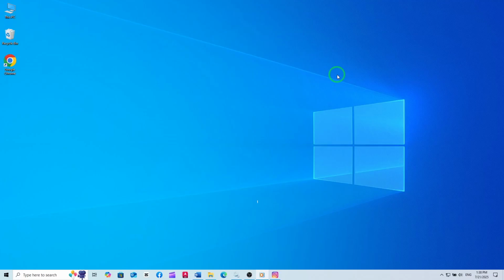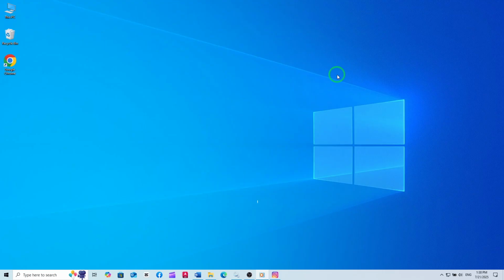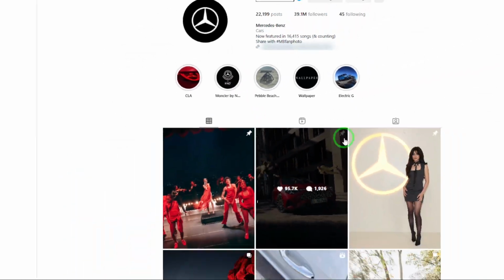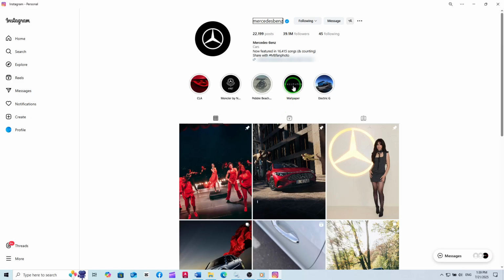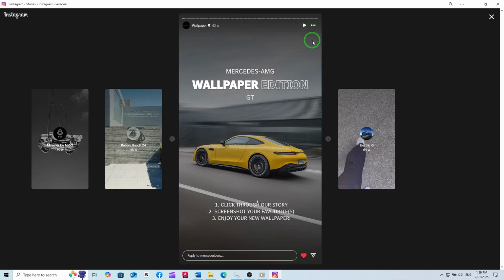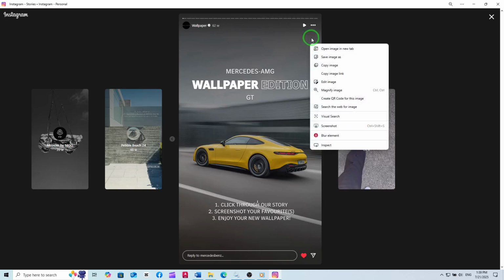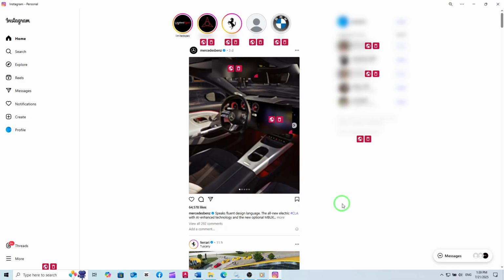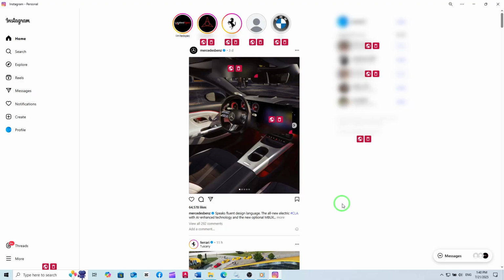How To Share Highlight Link On Instagram App On PC (New Update)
Learn how to share a highlight link on the Instagram app using your PC with the latest update. This step-by-step guide will show you exactly how to copy and share your Instagram story highlight link directly from your desktop, making it easier to share your favorite moments with friends or followers. If you've been searching for how to share Instagram highlight links on PC, this video covers the new method in detail.

Follow these steps to share a highlight link on Instagram app on PC:

1. Open the Instagram app

2. Enter the profile that contains the highlight

3. Under their bio, find the highlight

4. Open the story you want

5. Click on the three dots at the top of the page

6. Choose Copy URL

7. Share the copied link where you want

This updated process for sharing Instagram highlight links on PC is quick and convenient. Whether you want to promote your content or simply share a memory, using this method ensures your highlight is easy to access for anyone you choose. Try these steps today and stay updated with the latest Instagram features for desktop users.-

Chapters:
00:00 Intro
00:12 Soultion
01:05 Outro